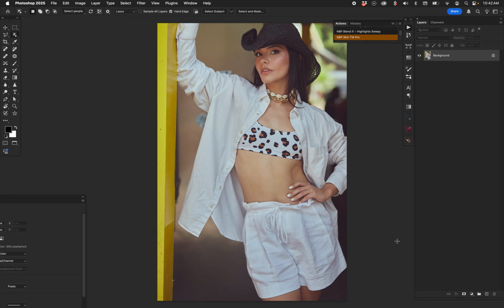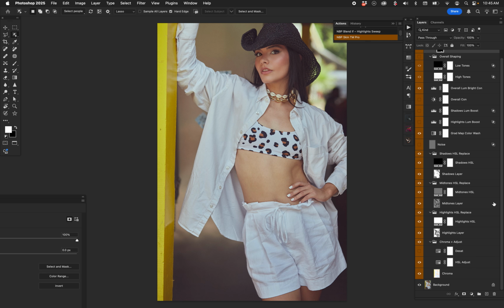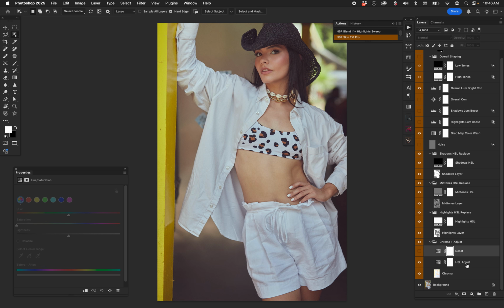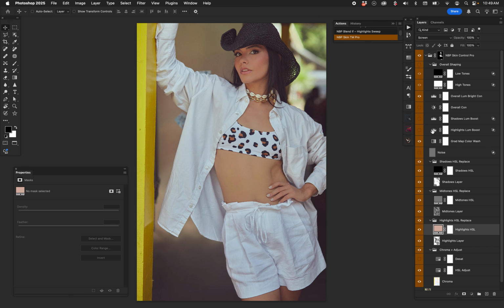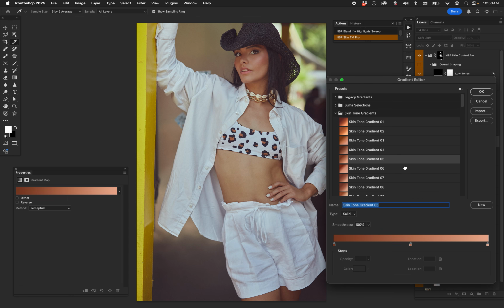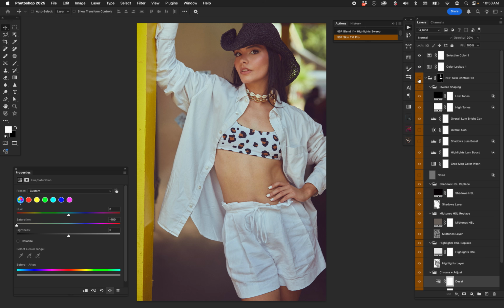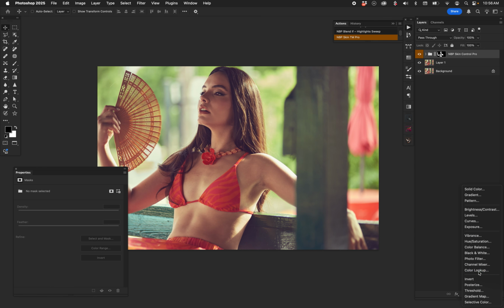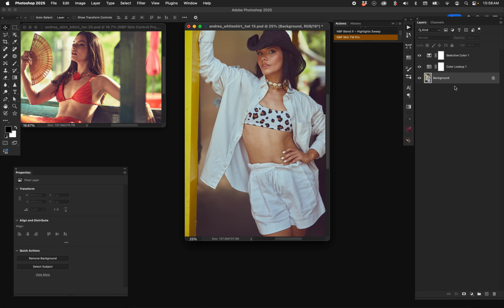Skin TM Pro (Skin Depth Pro 2) for Photoshop: *the* best skin toning Actions set ever | Nino Batista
NOTE: This Action has been updated (small back end things) and is now NBP Actions: Skin Depth Pro 2 (and will continue to be named this moving forward!). Anyway, I’ve rebuilt this Action with some refinements to the setup.  The big difference is in how it handles skin tone and body-part selections now in Photoshop.  That said, the Action has also been updated a little underneath, and works nicer.